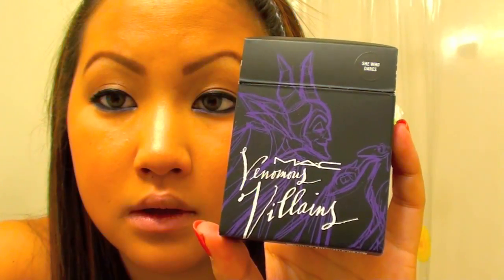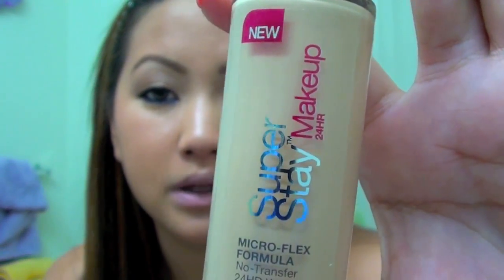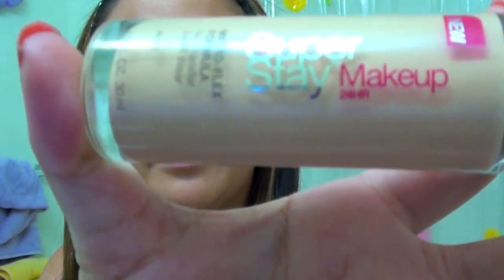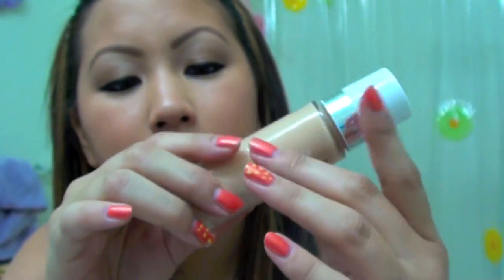Haul: MAC Venomous Villains, Sigma, etc.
Hi loves! Just a little haul of what I got from the Venomous Villains collection and my first Sigma brush :) So exciting! Couldn't be happier with my first purchase from Sigma :) I hope you guys enjoy this! By the way as I said in the video, I made partner! I'm so freaking happy! And it's all thanks to you guys!

Love & God Bless